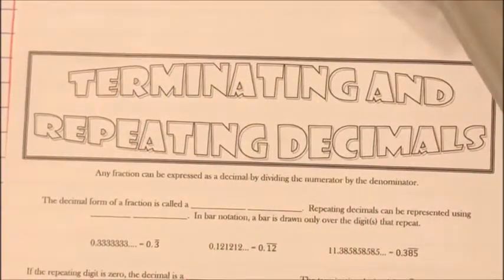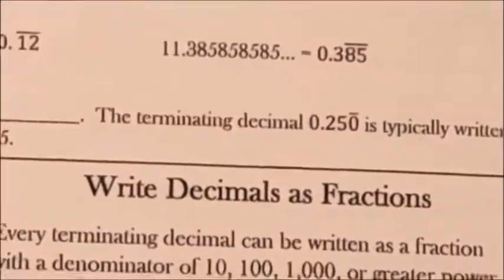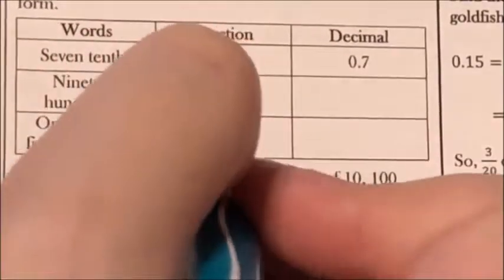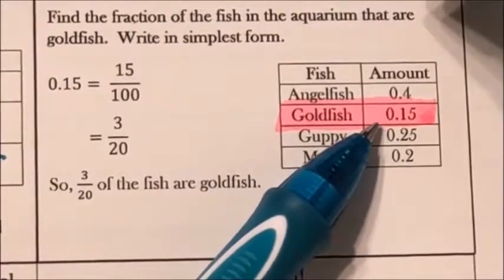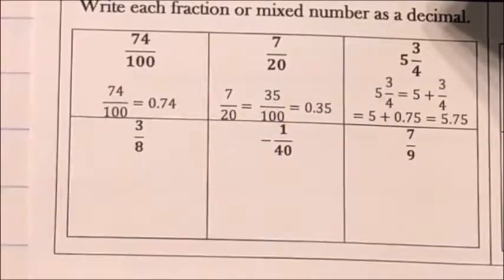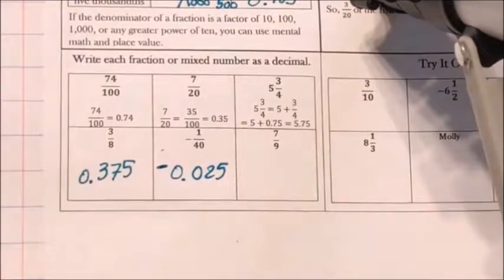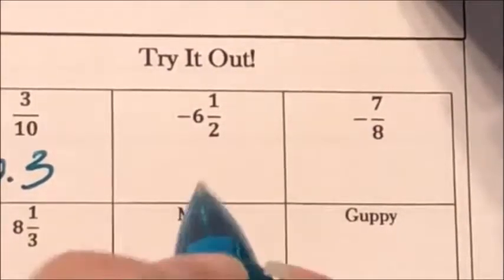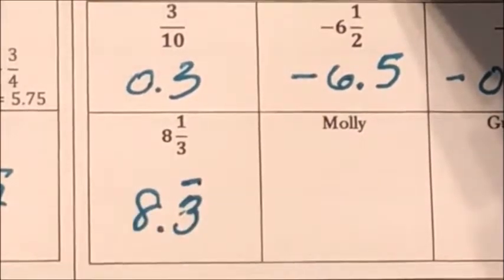Chapter 5 Lesson 5 Terminating and Repeating Decimals Slytherin Math 6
These are the Doodle Notes for Chapter 5 Lesson 5 Terminating and Repeating Decimals for Slytherin Math 6